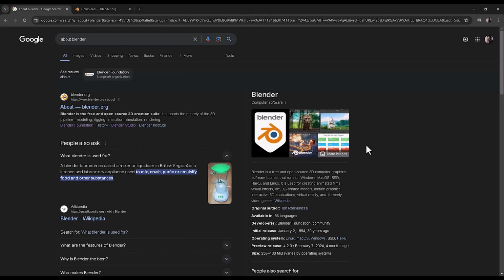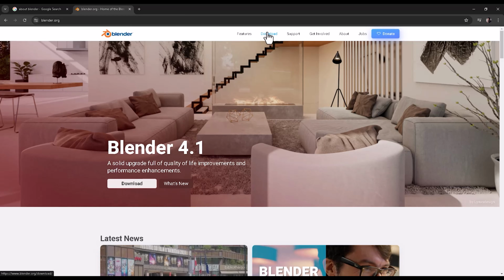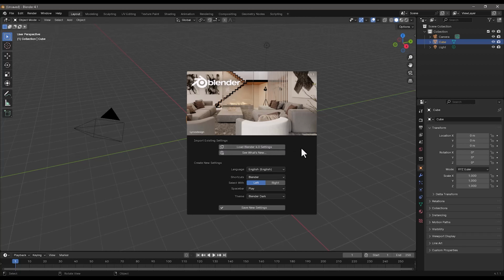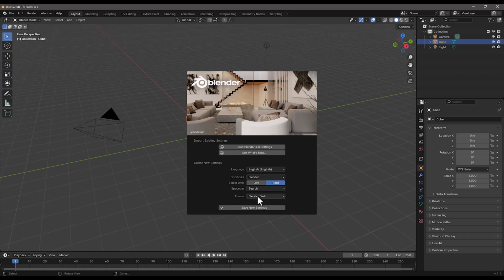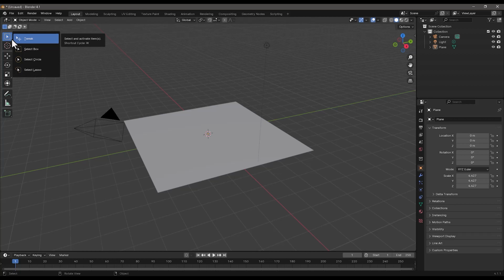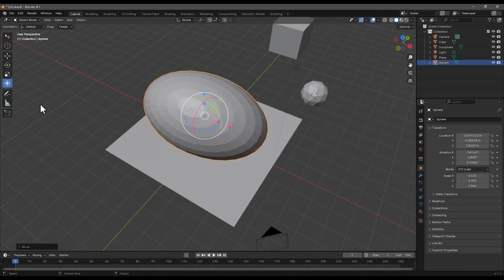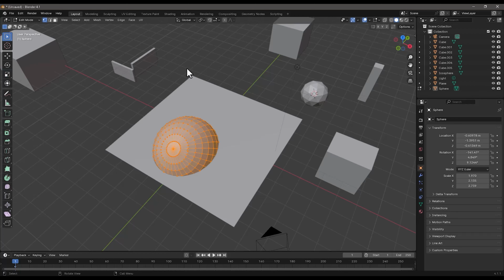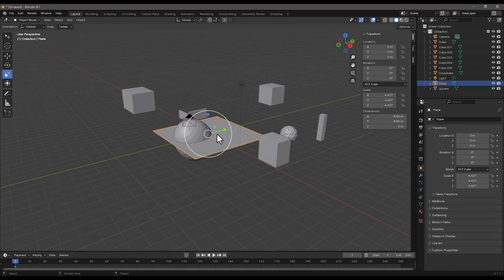Blender tutorial for beginners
In this video we will describe what is Blender, the release date and other background information on Blender.org
We will also show you how to download, Install and the User Interface introduction.